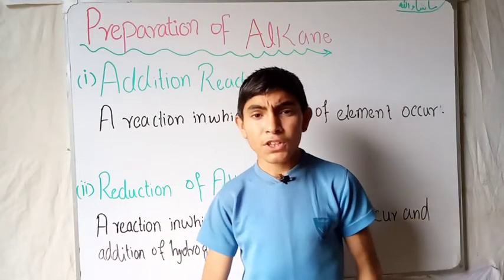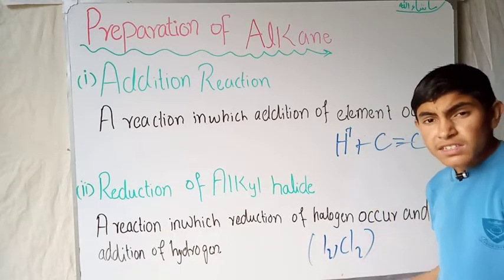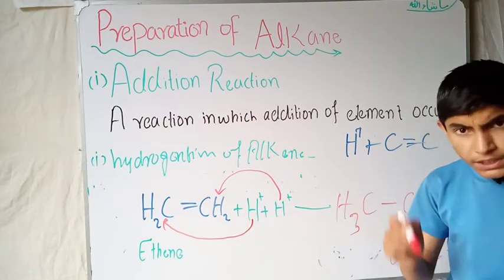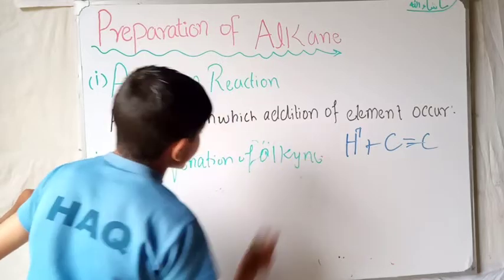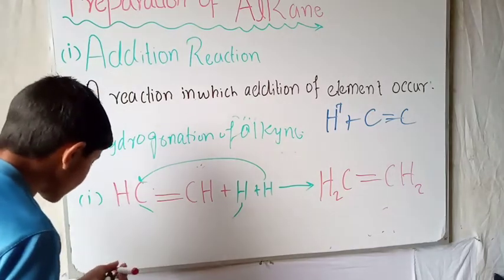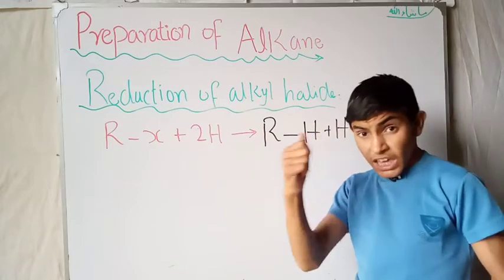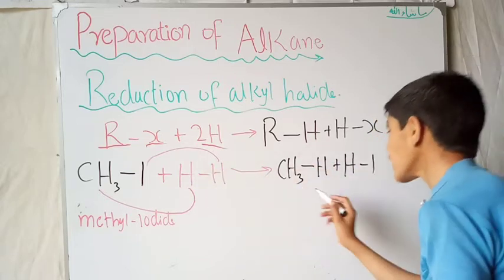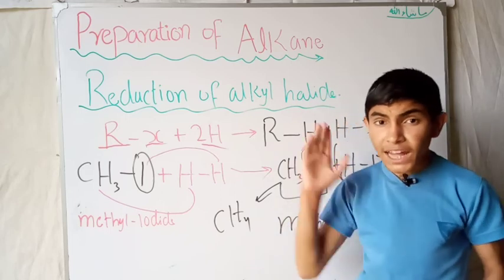Preparation of Alkane|hydrocarbon| reduction of alkene/ alkyne alkyl halide organic chemistry|ramzan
Hydrogenation of Alkene and alkyne organic_chemistry _ unsaturated_hydrocarbon of 10th 12 o level chemestry
by ramzan biology

addition reaction
The principal reaction of the alkynes is addition across the triple bond to form alkanes. These addition reactions are analogous to those of the alkenes. Hydrogenation. Alkynes undergo catalytic hydrogenation with the same catalysts used in alkene hydrogenation: platinum, palladium, nickel, and rhodium

General Methods of Preparation of Alkenes

Dehydrohalogenation of Monohalides.

Dehalogenations of Dihalides.

Kolbe's Electrolysis.

Partial Hydrogenation of Alkynes.

By Heating Quaternary Ammonium Compounds.

Preparation of Alkanes from Alkyl Halides

Alkyl halides (except alkyl fluorides) onreduction with zinc and dilute hydrochloric acid produce alkanes. Haloalkanes (Alkyl halides) react with metallic sodium in dry ether to form symmetrical alkanes with double the number of carbon atoms present in the alkyl halide.

vxM
Carbon bond .why carbon make millions bond . property of carbon bond

# Organic compounds open and close chain hetrocyclic homocyclic organic compounds

What is hydrocarbon open and close chain hydrocarbon

Types of salt.neutral and basic and acidic salt

What is salt.preparation of salt
Soluble and insoluble salt of 10th biology

Types of acid strong and weak acid
Mono_protic-acid and poly-protic-acid

Neutralisation process of acid and base and production of salt

Types of Bases strong and weak base 10th chemistry
Please visit For complete lecture links
 My YouTube channel name
 "  Ramzan biology"

Neutralisation process of acid and ba  and production of salt

What is alkene and preparation of alkene
Dehydration of alkyl halide and alcohol

What is alkene preparation of alkene
Alkyl halide hydrogenation

Preparation of alkane.addition and reduction reaction and hydrogenation of alkene and alkyne

Carbon bond .why carbon make millions bond .
 property of carbon bond

Mono_protic-acid and poly-protic-acid

Arhenous concept about acid and base and its limitations

Bronsted Lowery and Lewis concept about acid and base

Acid Base and alkali property
Chemistry videos

Reaction of alkene by halogenation hydrogenation and addition by hydrogen halide

Reaction of alkane halogenation and combustion reaction of 10th chemestry

Reaction of alkane   halogenation reaction combustion reaction

Chemistry videos

Chromosome meaning and discovery
Sexual reproduction gematogensis and Oogenesis of 10th and 12th biology